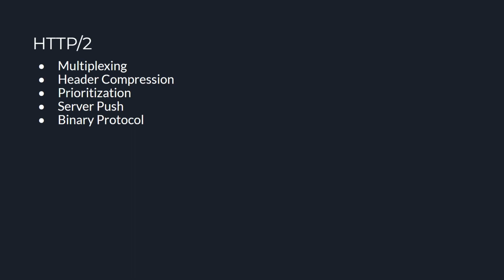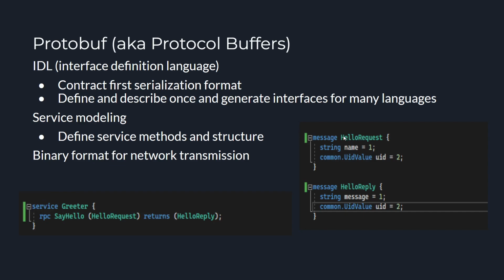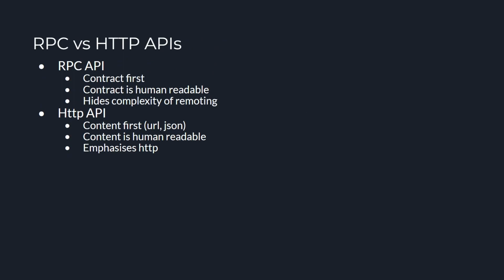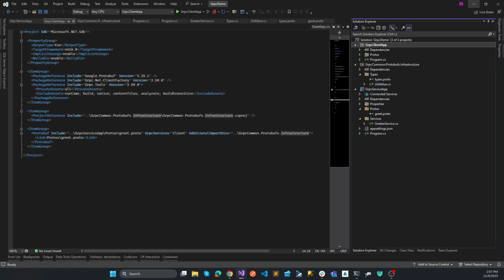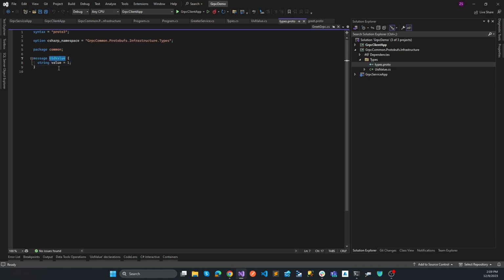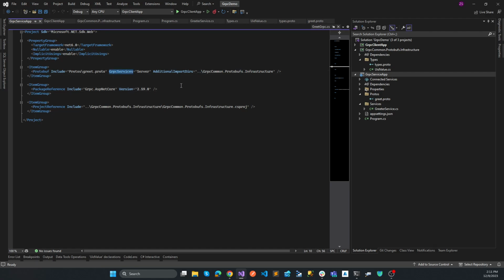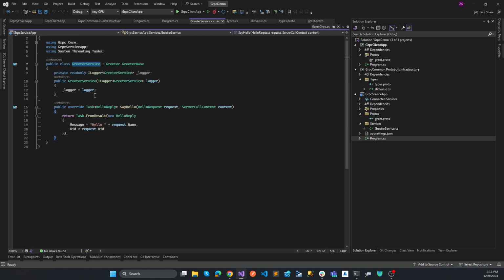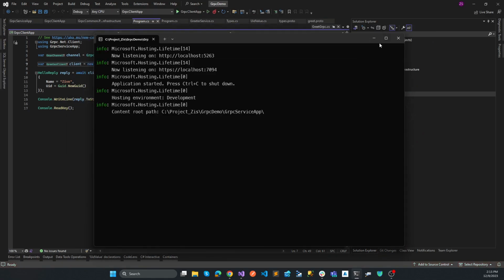Zivko Stojanov | Build high-performance services with gRPC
In this tutorial I am explaining what is gRPC and how to build services with gRPC.

Agenda:
- What is gRPC?
- What kind of RPC service method types exist?
- RPC vs HTTP APIs
- Quick Demo

I hope you enjoyed watching this video! Thanks!